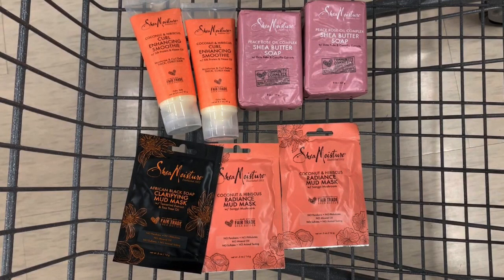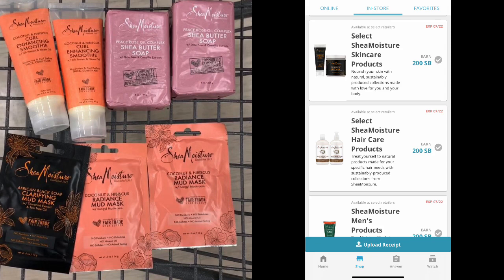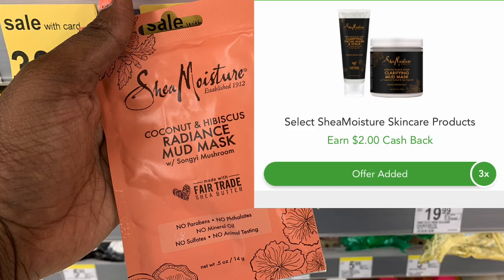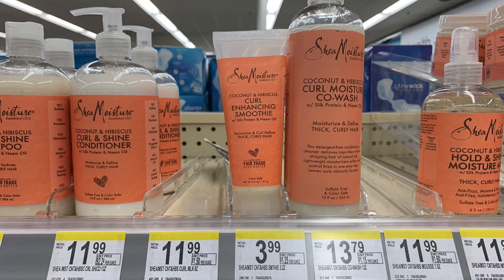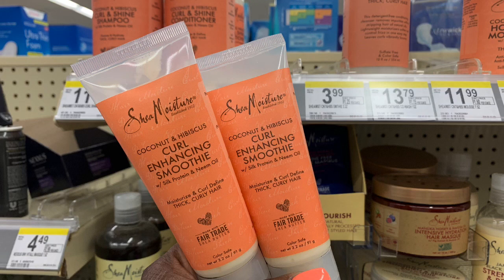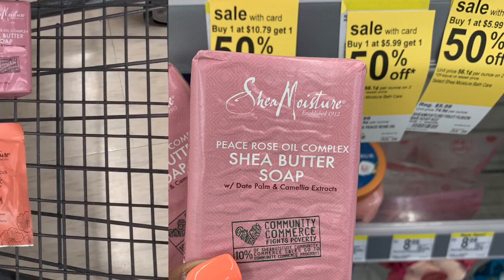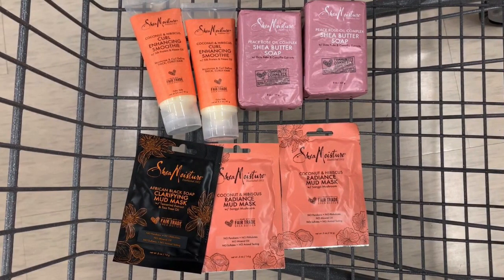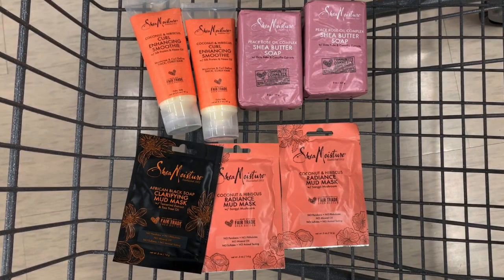🏃🏾‍♀️WALGREENS RUN DEAL🏃🏾‍♀️ | Free Shea Moisture | Getting Paid to Shop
WALGREENS RUN DEAL | Free Shea Moisture